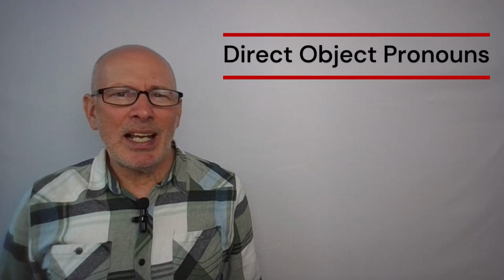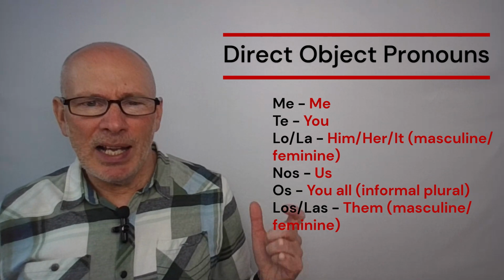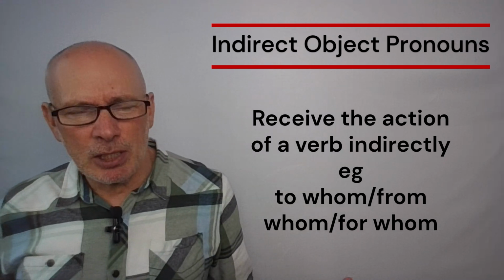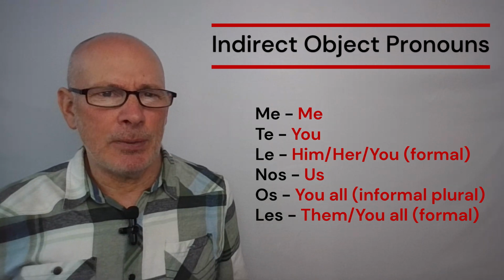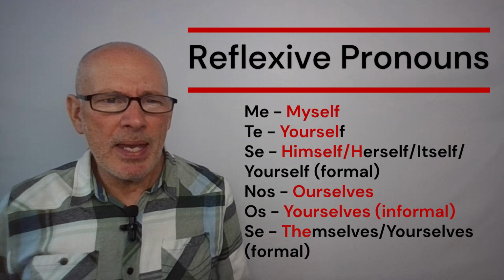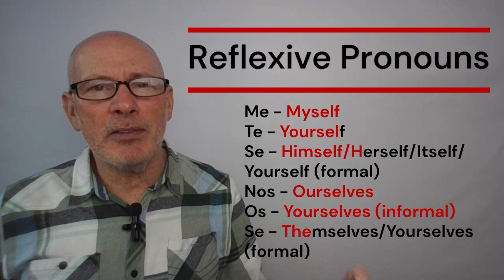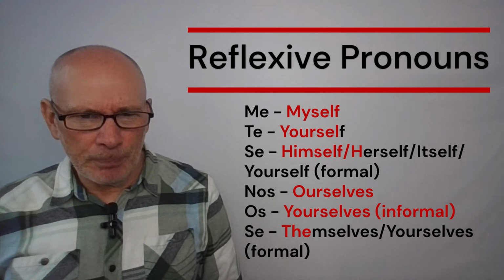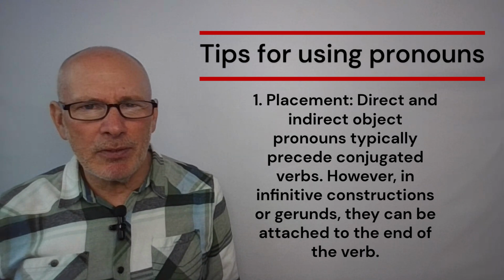Using Pronouns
Spanish Pronouns - What are they and how do you use them? The Spanish Grammar Guy explains.